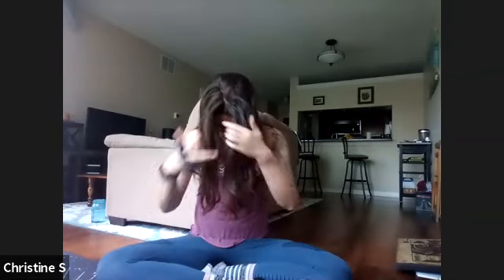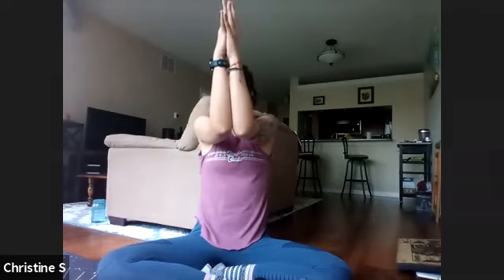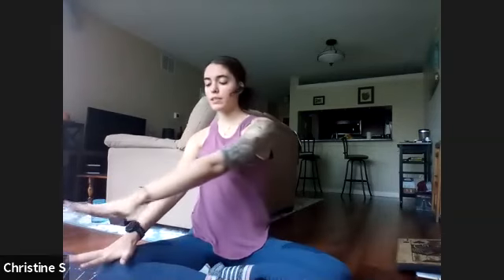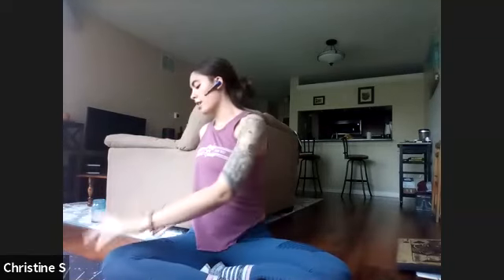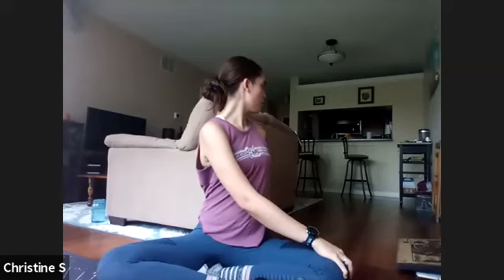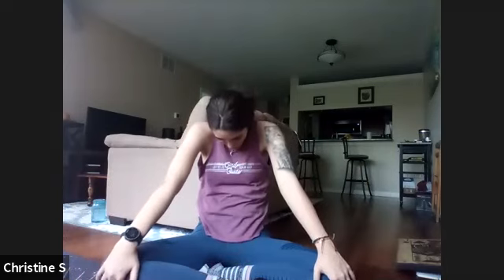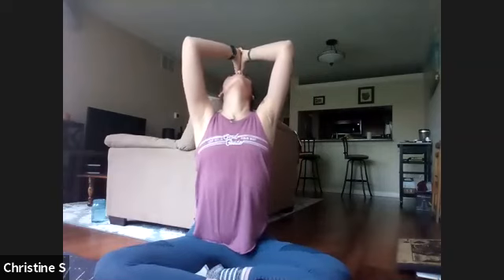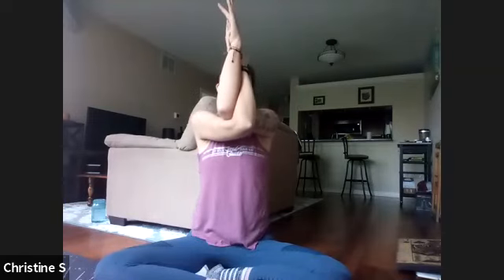Adaptive Yoga 10/28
This will be an Adaptive Yoga WebCast. Christine Sampson, a certified yoga instructor and Adaptive Adventures volunteer will be leading us in a 30 minute adaptive yoga class. This class will feature modified moves for those sitting down or with limited mobility.